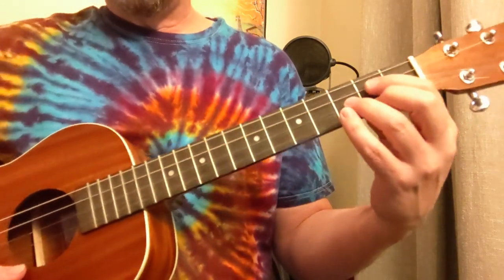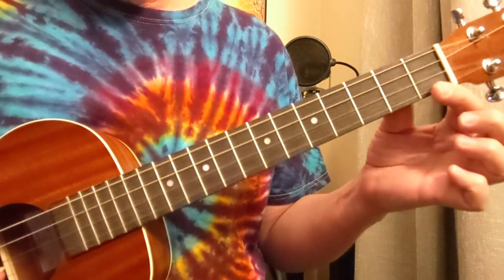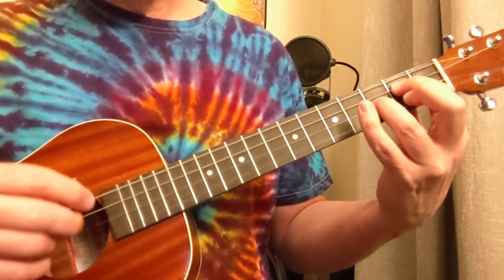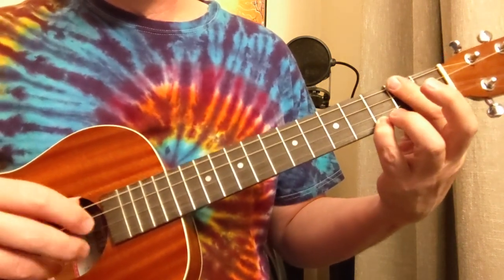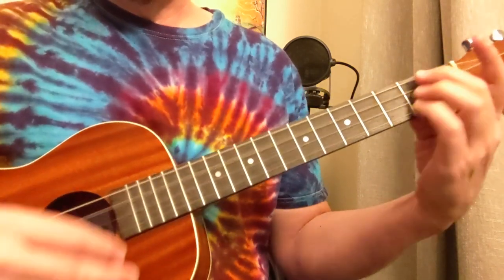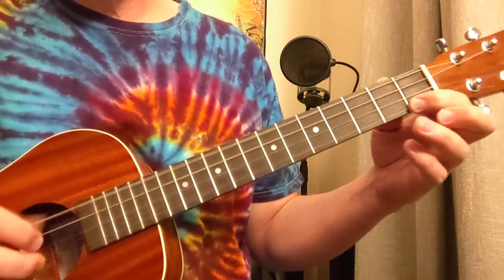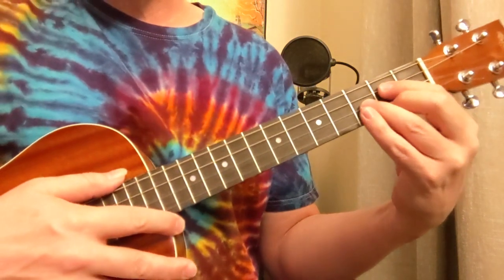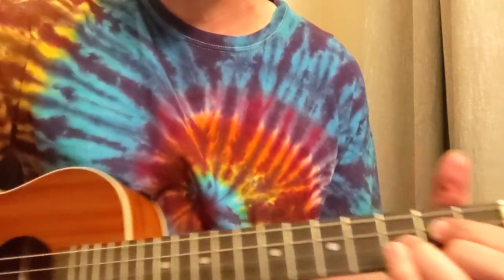BARITONE UKULELE LESSON "BRAIN DAMAGE/ECLIPSE" PINK FLOYD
Brain Damage and Eclipse by Pink Floyd Baritone Ukulele and Guitar Lesson.
Fingerpicking, strumming, etc.

for more Baritone Ukulele Lessons

Brain Damage Chords D G7 D G7 D D/E A7 D
G A C G G A C G Bm Em A7 D
Eclipse 6/4 D C Bb A last end with D instead of A